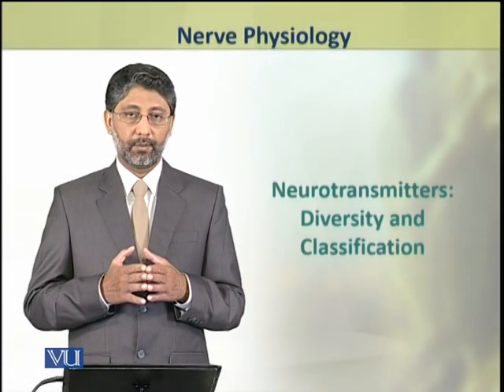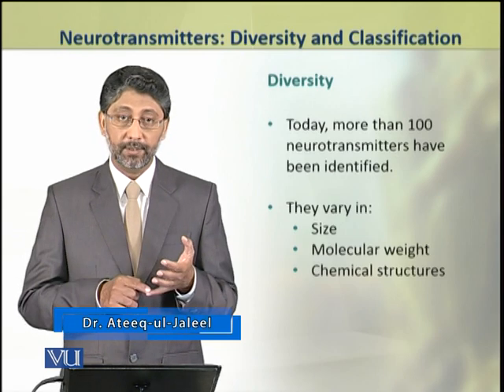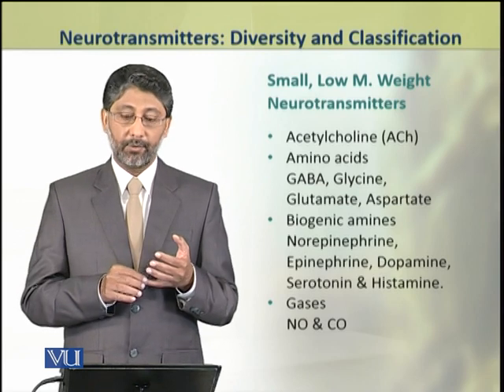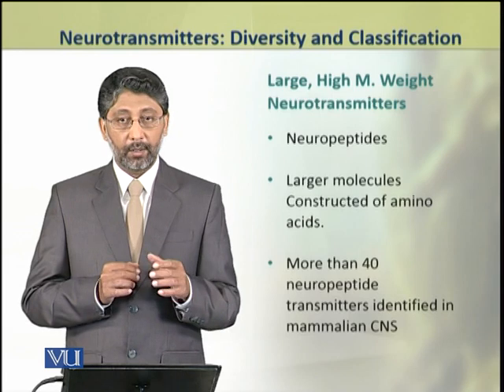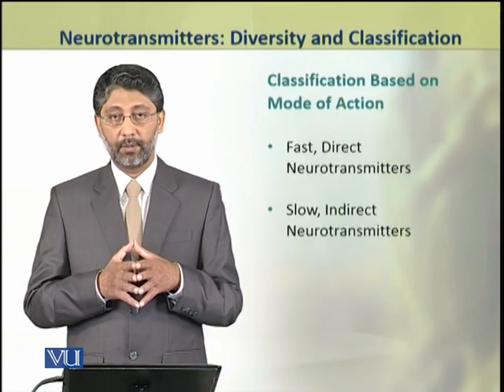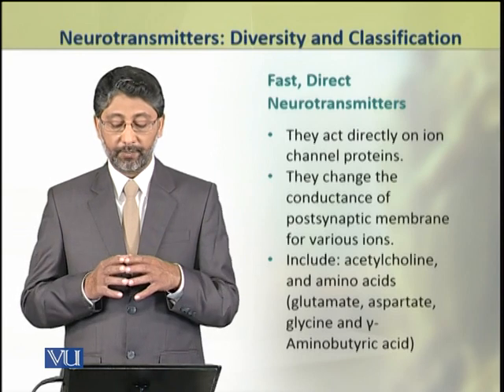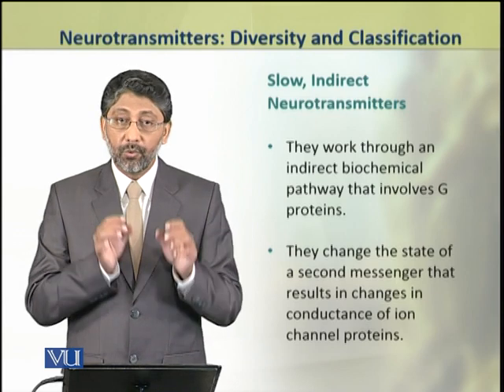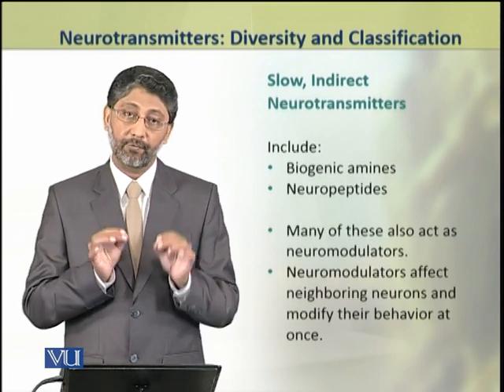Neurotransmitters (Diversity and Classification) | Animal Physiology and Behavior | ZOO502T_Topic035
Topic035: Neurotransmitters (Diversity and Classification),
By Dr. Ateeq ul Jaleel